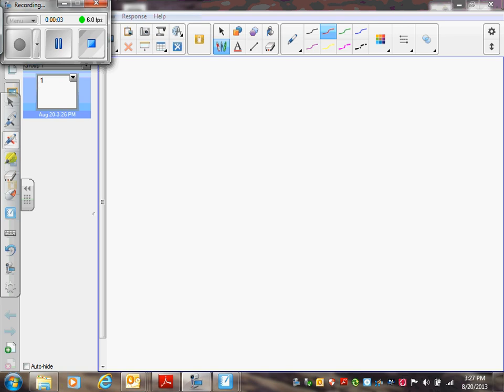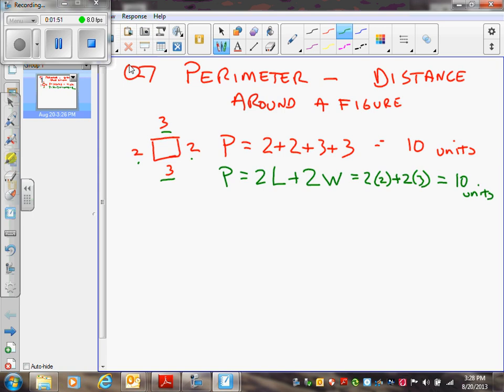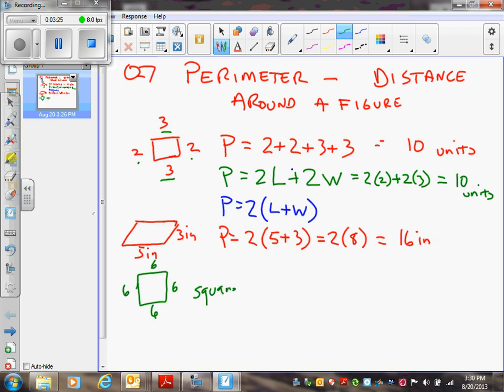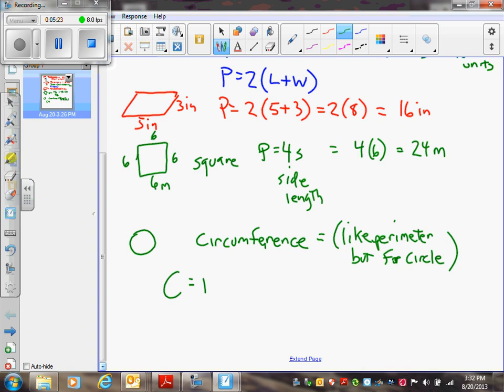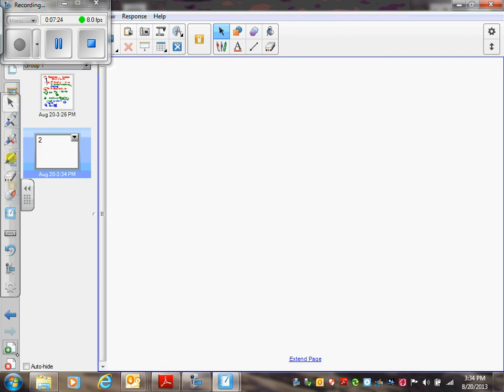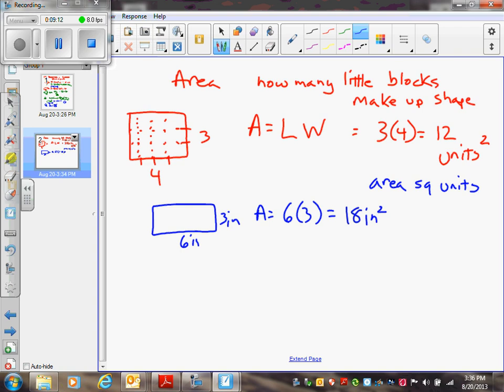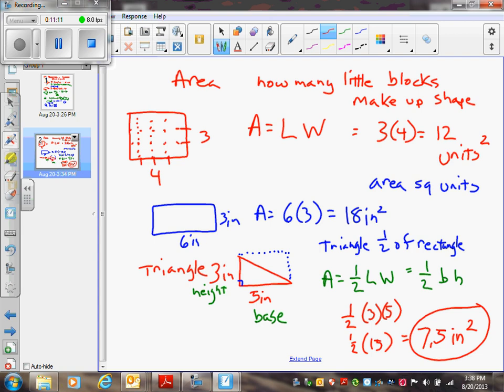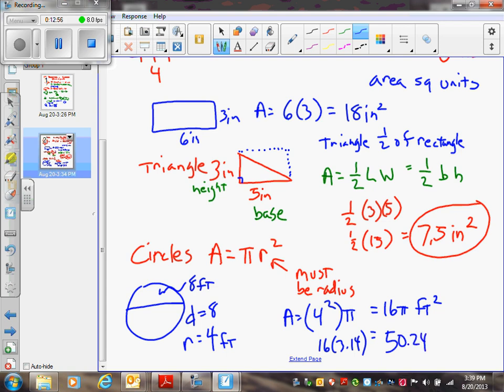0 7,0 8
pg P25 evens
pg P28 evens